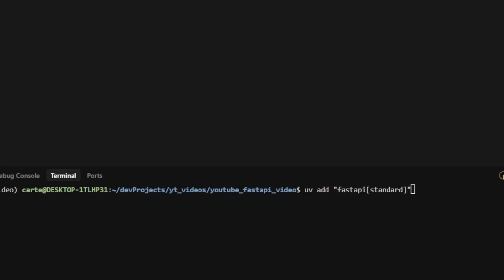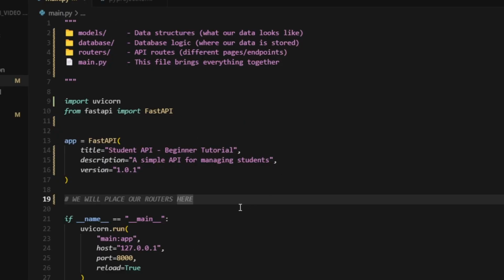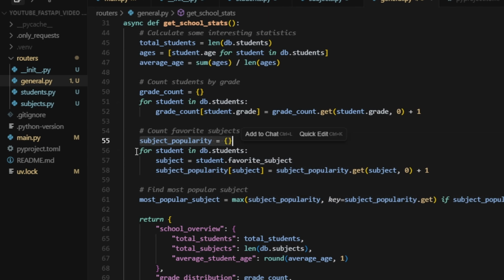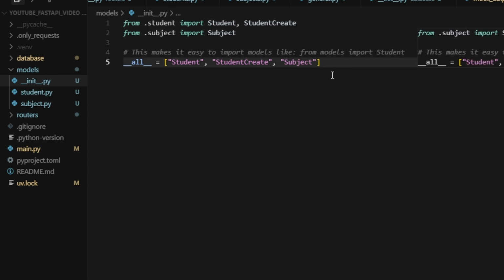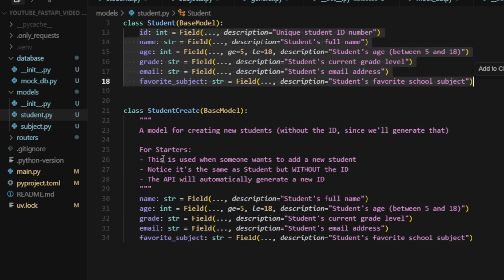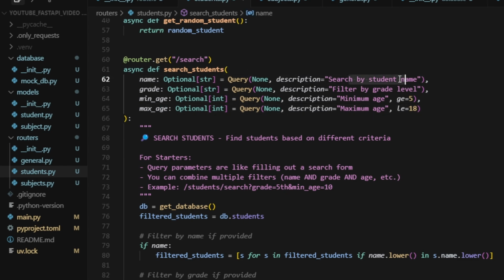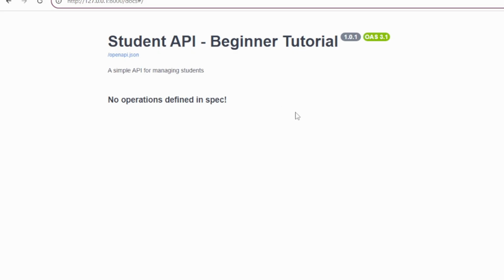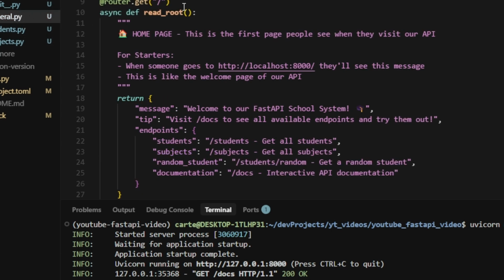How To Get Started With FastAPI A Practical Approach For Beginners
Creating APIs with FastAPI is incredibly simple and fun! In my opinion it's WAY more intuitive than attempting to create them with flask or Django (Though they are more mature). In this video I take a deeper look at what it will take to create a slightly more complex version of our previous API (video linked below) with a local "in-memory" mock database. This series is built to help beginners understand FastAPI in a hopefully digestible way.